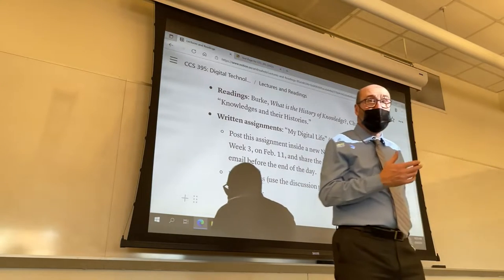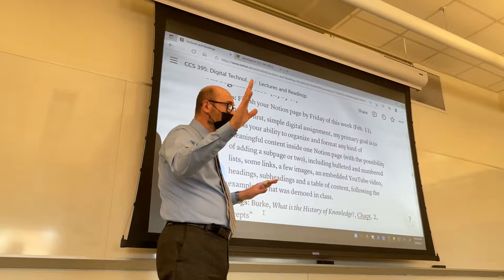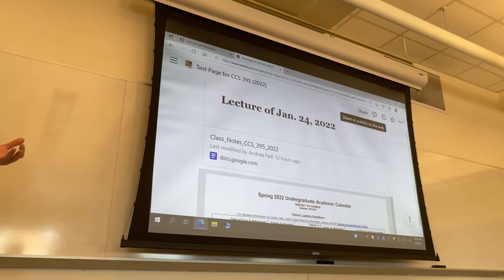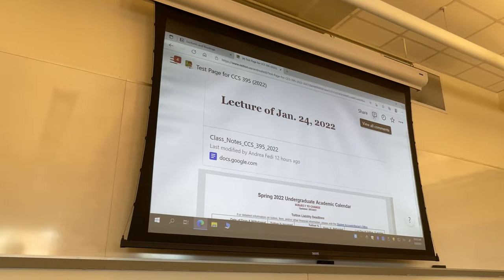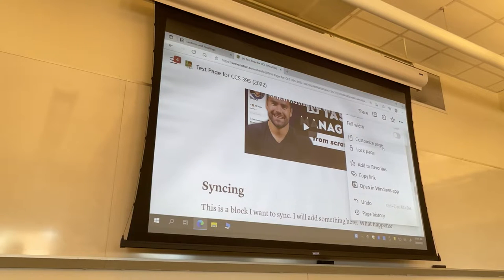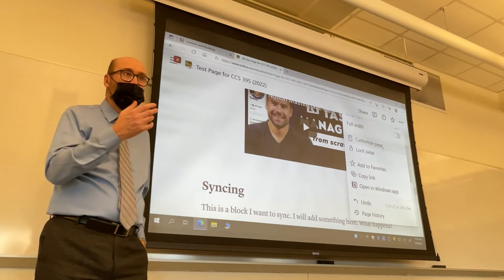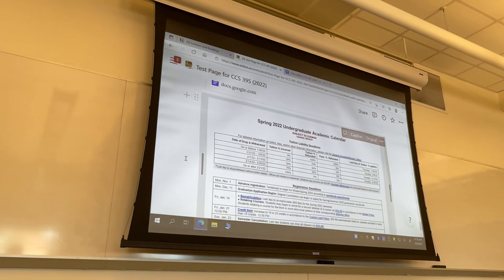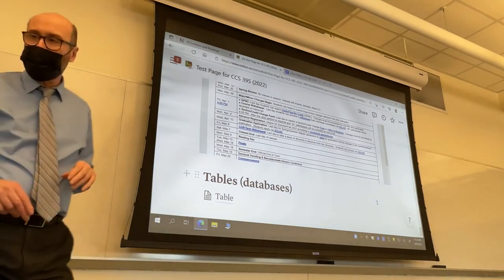CCS 395: Lecture from Feb. 9, 2022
The two assignments due this week: My Digital Life and Create a page in Notion showcasing various features.
Demo of the Notion app: Part III.
How to share a page.
The standard interface and its various feature.
Formatting a block as code.
Embedding a a Google Map, a Google Drive file, a PDF.